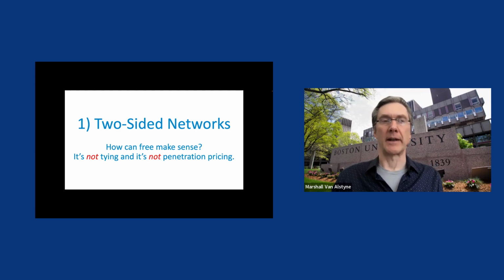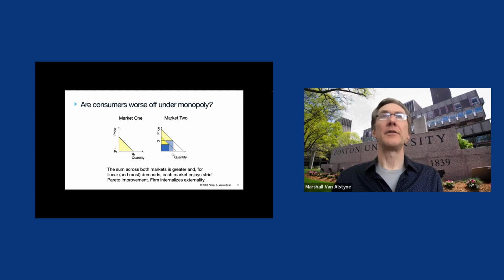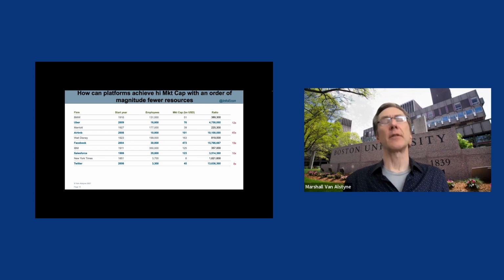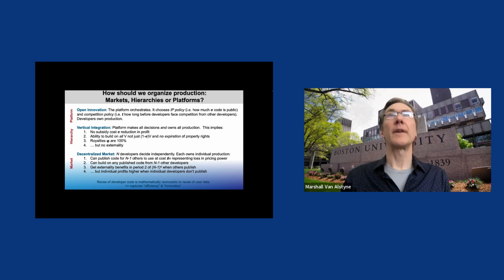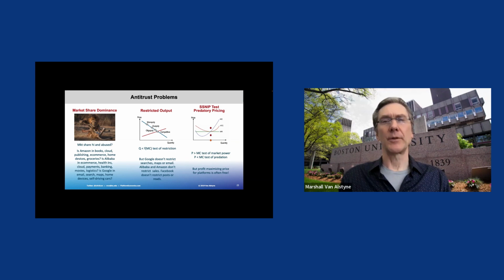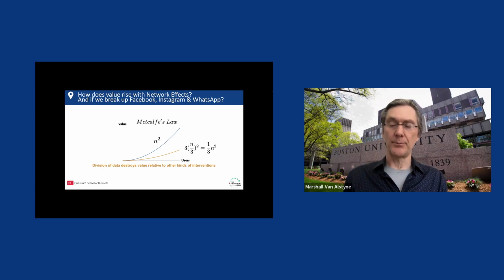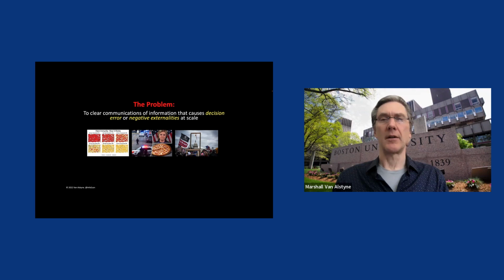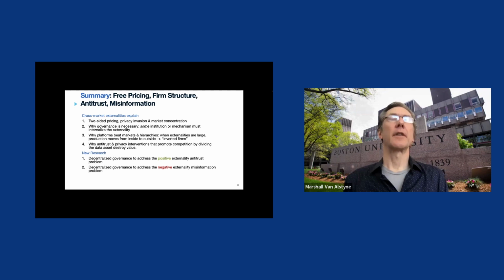Marshall Van Alstyne on How Platforms Invert the Firm